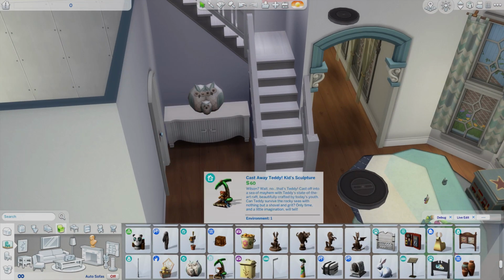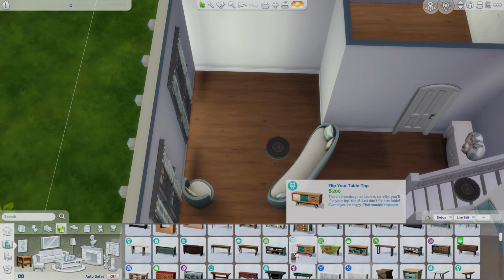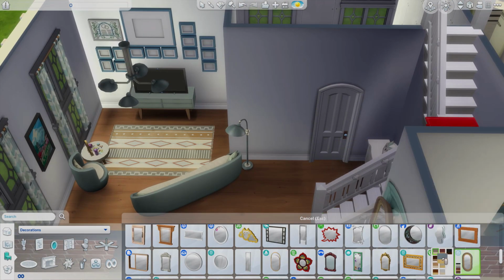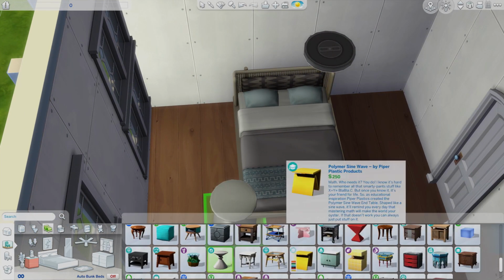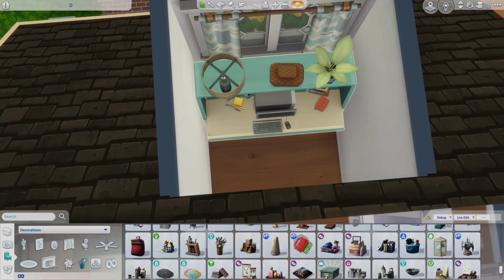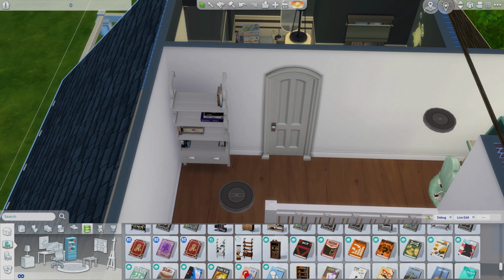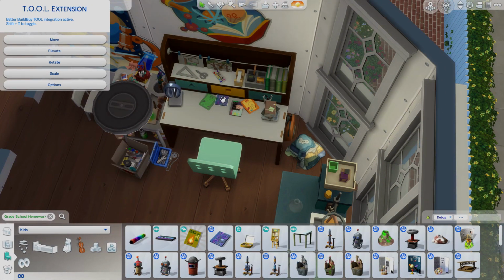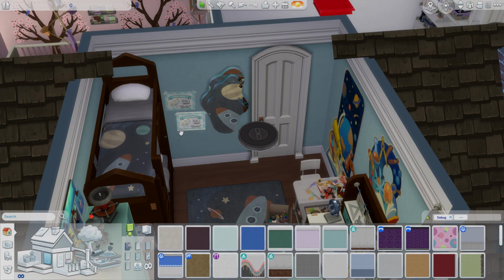Sequoia Victorian Home | The Sims 4 | Speed Build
A small family home for a couple and their twin kids plus the new infant!

Gallery Download
- EA ID - MissKinghorn
- Lot ID - Sequoia Victorian Home

- Hive Social - @ misskinghorn